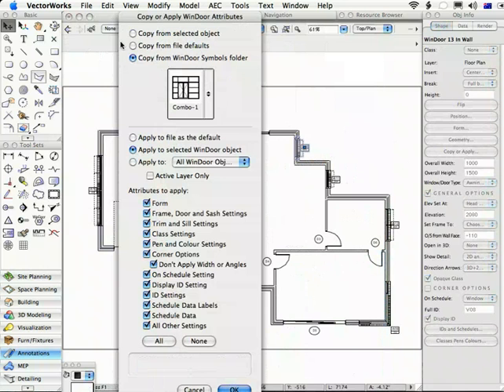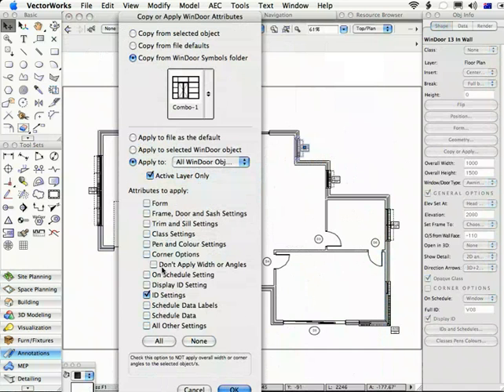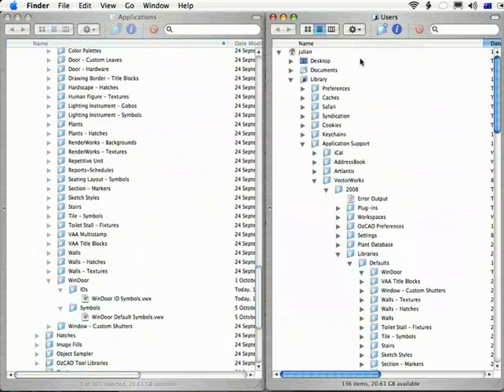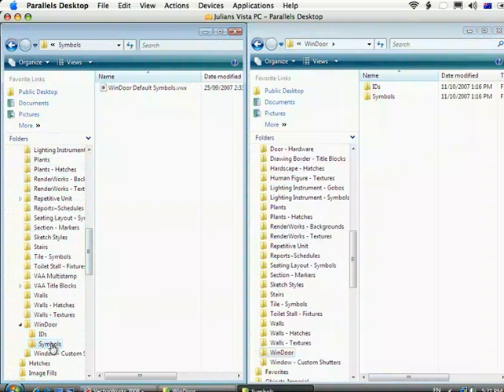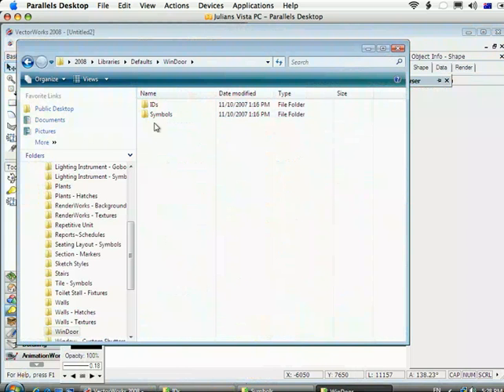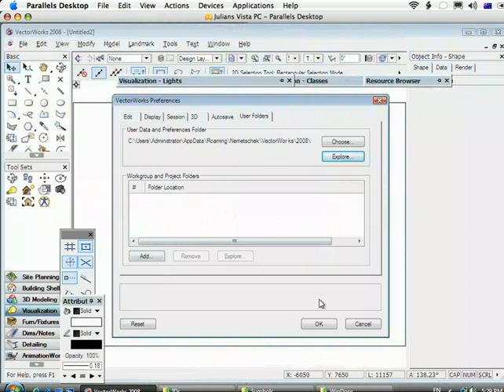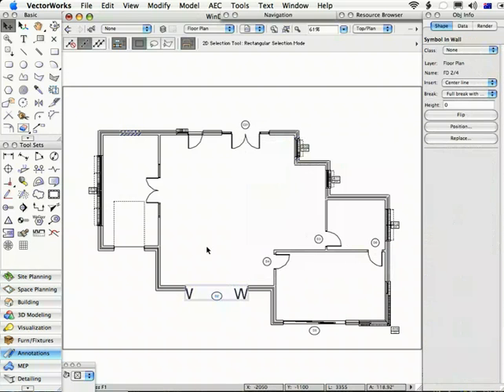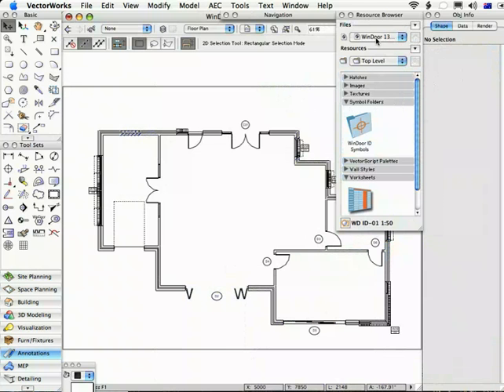WinDoor Copy and Apply Dialogue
This movie shows how to use the WinDoor library and also how to copy settings from one object to other objects.